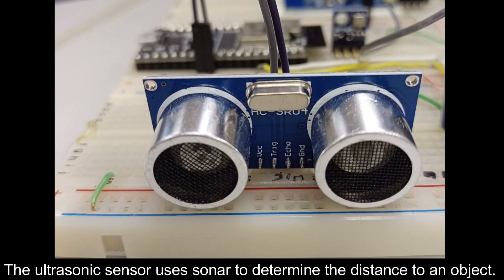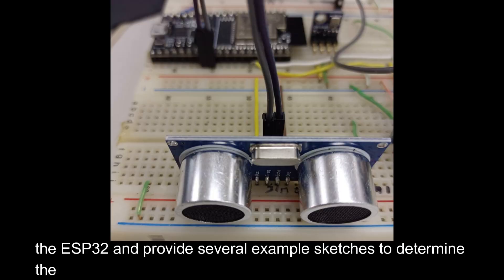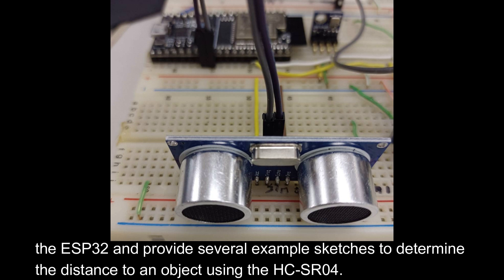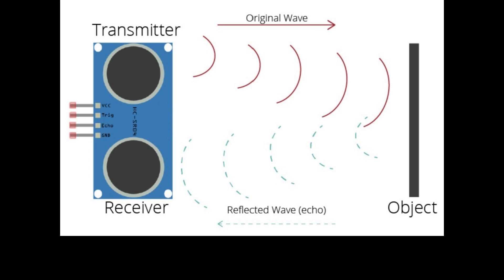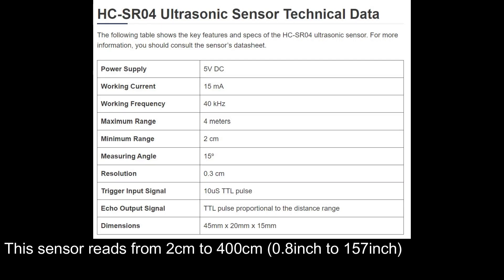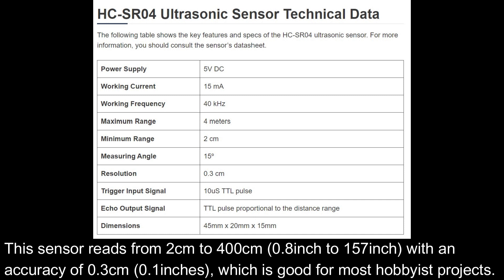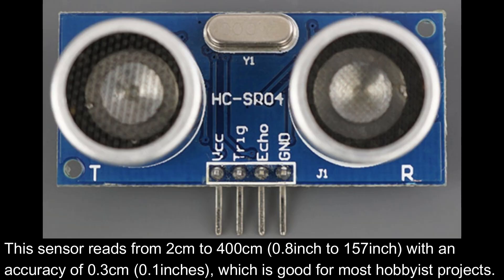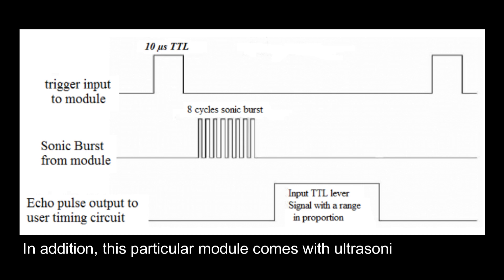ESP32 with HC SR04 Ultrasonic Sensor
The ultrasonic sensor uses sonar to determine the distance to an object. the ESP32 and provide several example sketches to determine the distance to an object using the HC-SR04.